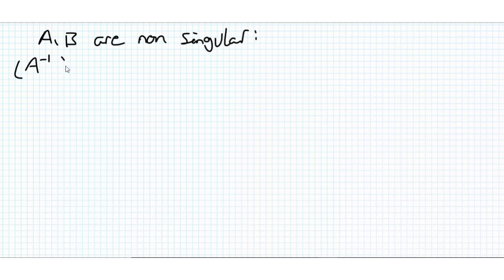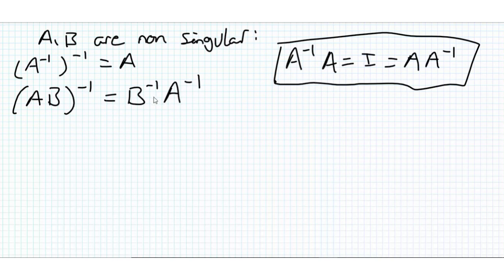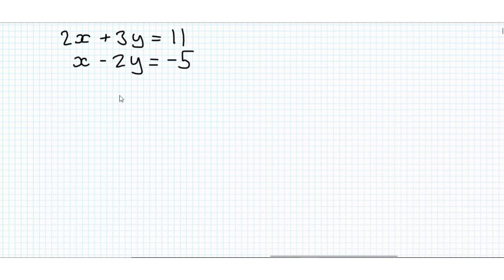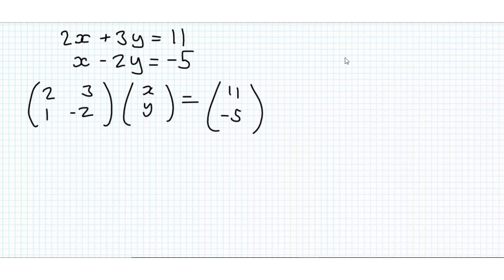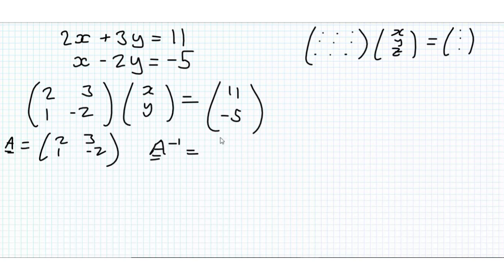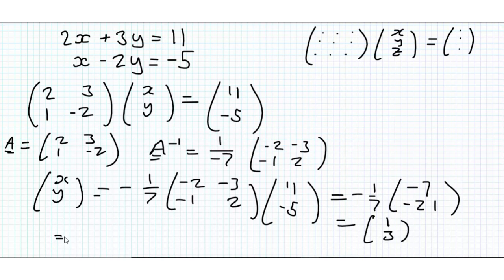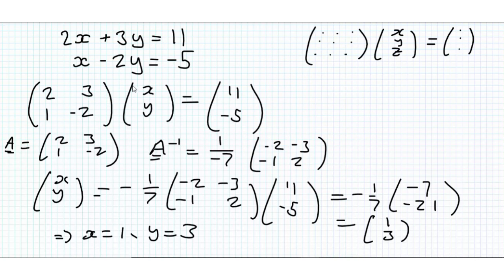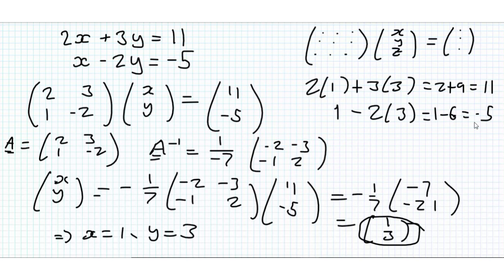How to solve simultaneous equations using matrices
We look at two sub topics in today's video:
00:00 - properties of the matrix inverse
02:00 - Using the inverse matrix to solve simultaneous equations
Let me know if you have any questions down in the comment section.